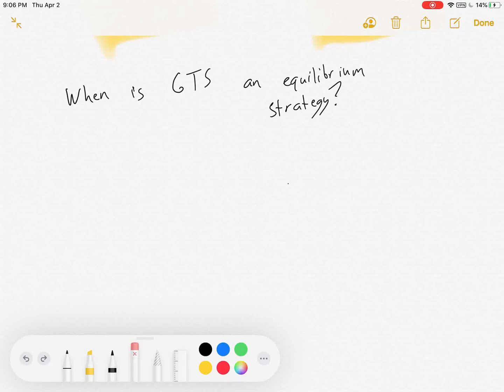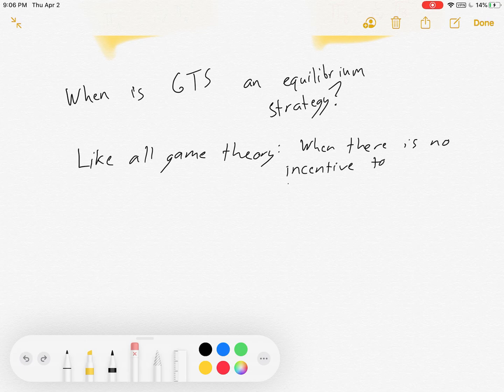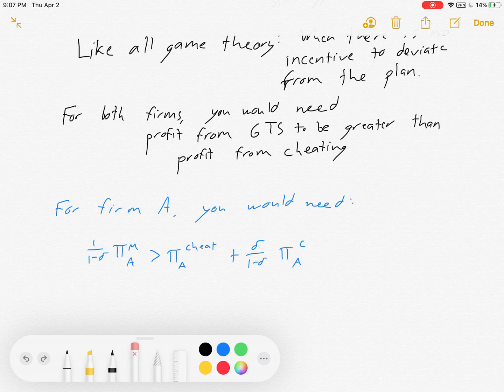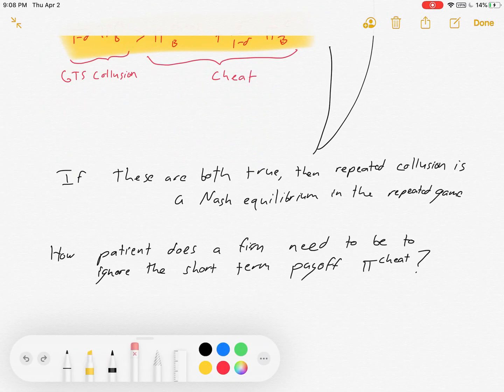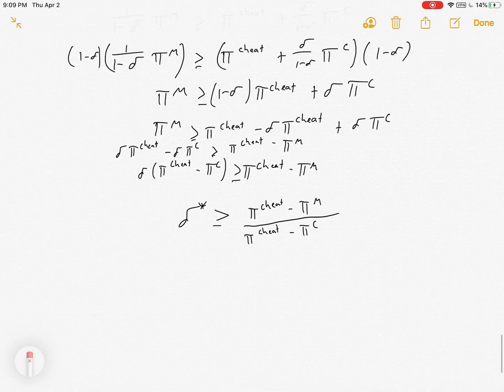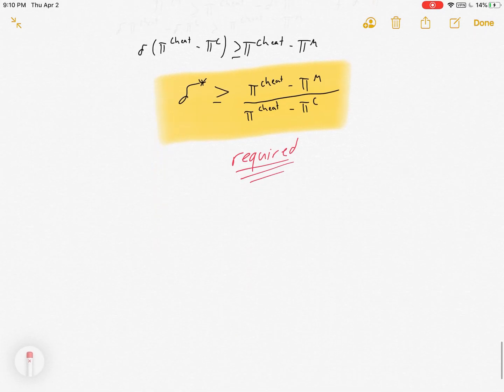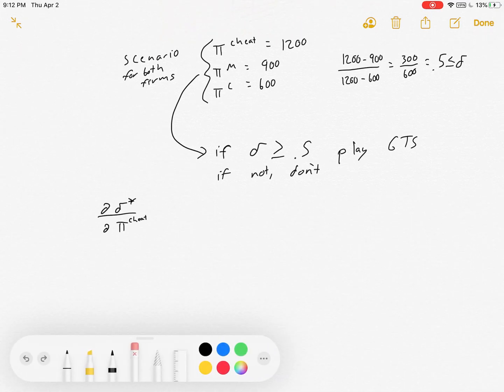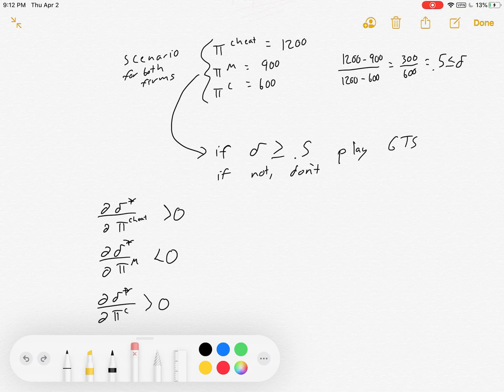Grim Trigger Strategy Series, Part 3: Collusion in Equilibrium, and the Discount Factor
In this part 3 of 3 video, I show conditions under which the grim trigger strategy (GTS) can be a Nash Equilibrium strategy. I discuss cheating and colluding. I solve for the minimum discount factor needed to sustain collusion.